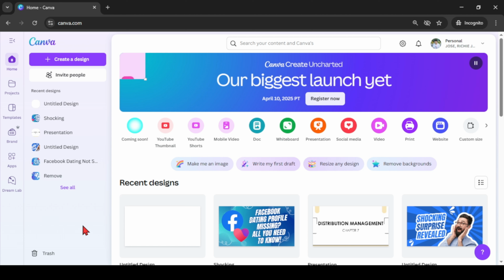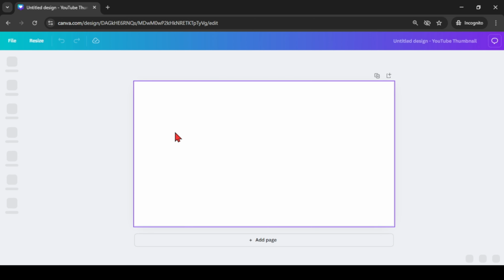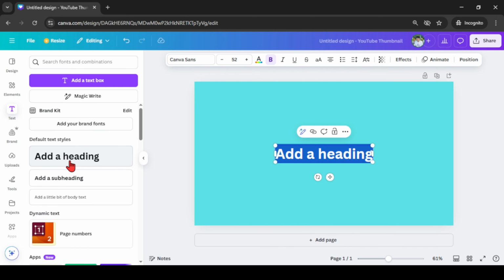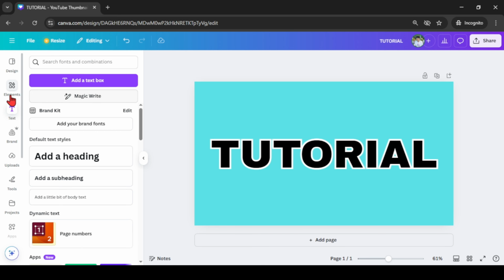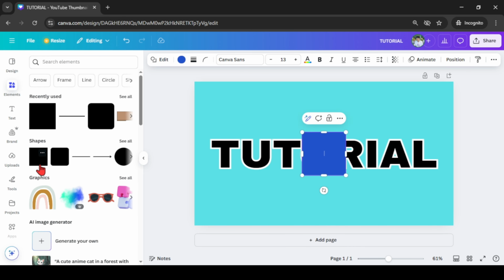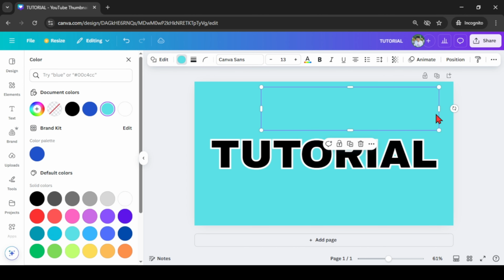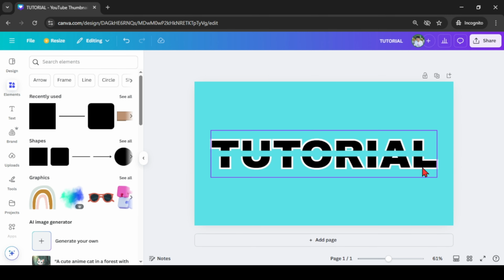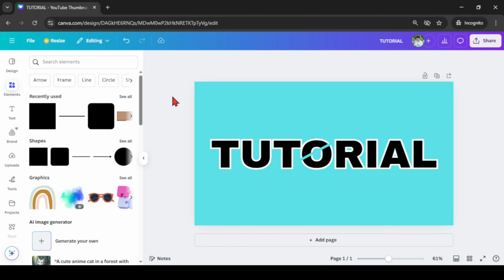How to Slice Text in Canva | Create Split Text in Canva | Easy Typography Design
Want to make your text stand out with a creative cut-through effect? This easy design tutorial shows you how to slice text in Canva and create a split-text effect for eye-catching titles and modern typography. Great for social media graphics, posters, thumbnails, and branding—no advanced tools or Pro account needed.